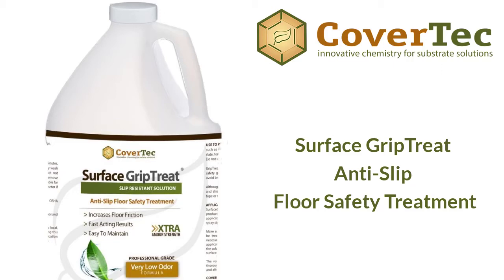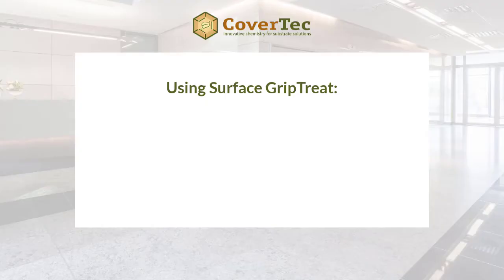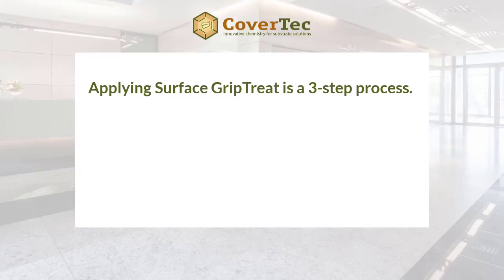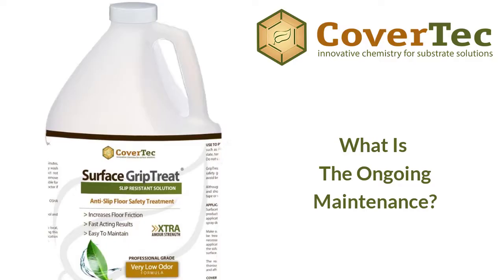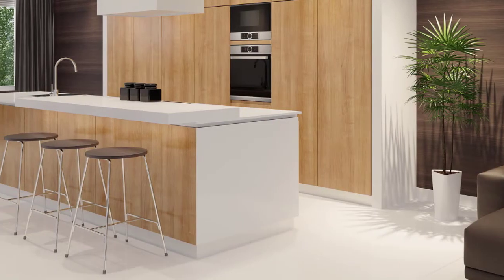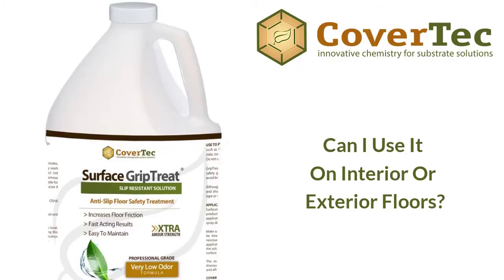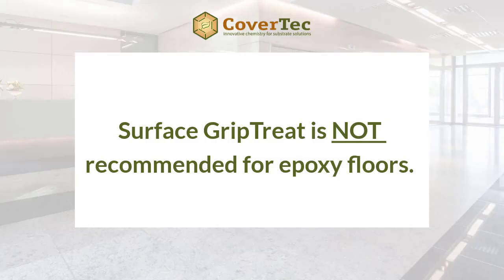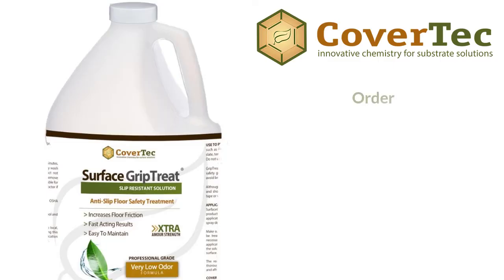Surface GripTreat Anti-Slip Floor Safety Treatment for Ceramic, Porcelain, Concrete and Terrazzo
Why Is My Tile So Slippery?

There are two key reasons for this situation:
1.  The texture or the surface characteristics of the tile.
2.  Whether there are any contaminants on the tile.

If the tile is very smooth, or there's nothing there to grip your foot (or the tire), you can easily slide around.  Obviously, if there are contaminants on the floor like water, food, chemicals, grease, oil or dust, etc., they can get under your foot (or under the tread of a tire) and cause you to slip.

Tile slipperiness can also depend on:
1.  The type of footwear you’re wearing
2.  The slope or inclination of the walkway
3.  The way you walk
4.  Your physical fitness

There are several factors that can contribute to a surface being slippery.  But the two predominant ones are the texture or surface characteristics of the floor, and the contaminants present on the floor.
If you can control these causes, we can minimize floor slipperiness significantly.

What Is Surface GripTreat?
GripTreat is a chemical treatment you can apply to a hard surface or walkway to increase it’s slip-resistance.
It's a safe and effective way of meeting national safety standards.  It's also a long-lasting treatment that requires minimal ongoing maintenance.
It will chemically modify the surface at a microscopic level, to increase the depth of its pores.  As a result, when water or contaminants get on the surface, they have somewhere to go, instead of sitting there and creating an opportunity for accidents to occur.
Additionally, the surface pores will grip your feet (or the tire) instead of causing aqua-planing or slipping across the surface.

How To Apply Surface GripTreat?
Applying Surface GripTreat is a three-step process.
1. You need to clean the floor.
2. You need to treat the floor.
3. You need to neutralize it.

Please note:
Before you do anything, we recommend you test GripTreat on a tiny surface space off to the side to make sure everything works well.
Assuming the test area looks ok, proceed to clean the surface using our SurfaceClean product.  Apply it easily with a mop or pump-up sprayer. Afterward, clean off the surface and let it dry.
Once dry, apply the GripTreat to your surface using a pump-up sprayer or a lamb’s wool applicator.
Apply it for 8 to 10 minutes.  It's important that the surface doesn't dry out. So, periodically add some more of the product, or agitate the surface so that it doesn't dry out.
After the 8 to 10 minutes, then you need to neutralize the surface.  To do this, simply mop or spray the SurfaceClean product on the floor again.
Finally, you can rinse off SurfaceClean and re-open your floor for use.
This is a very quick and effective way of treating the surface.

What Ongoing Maintenance Is Required?
After using Surface GripTreat, your floor will become very easy to maintain, for a long period of time.
As long as the surface pores – which the product has deepened and modified - don't get clogged up, it will remain effective.
As a result, we recommend using cleaners that remove oils, dirt, fat or grease that can seep in and clog up those pores.
Our Emerald Enzyme Cleaner and Maintainer is a good solution.  It’s a microbial cleaner that’s very cost-effective, and very powerful.
Only 1 or 2 ounces is needed per gallon of water, and it will leave the surface without any residue.

Charles Idowu | Technical Director